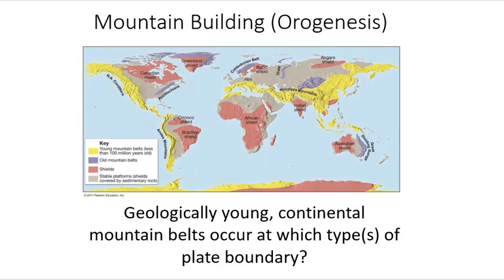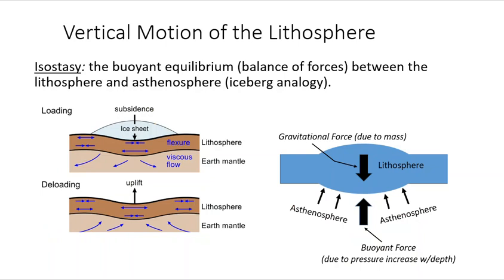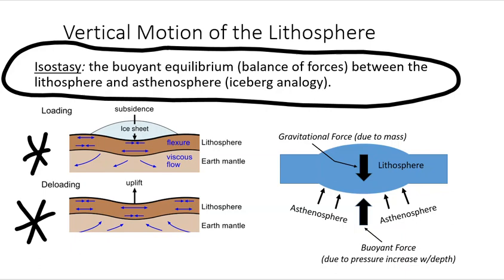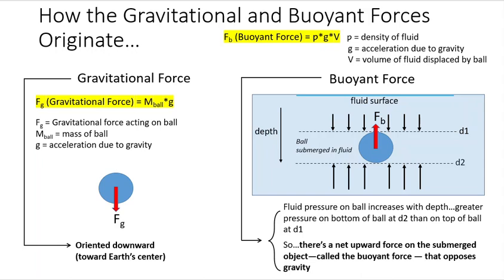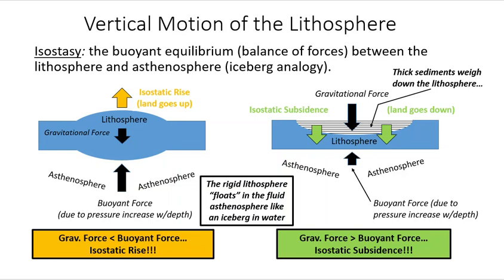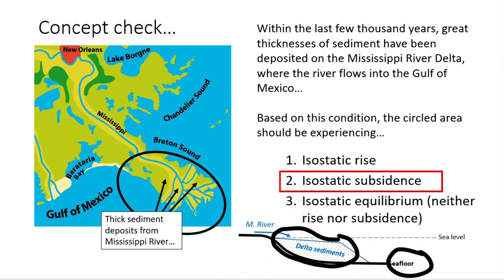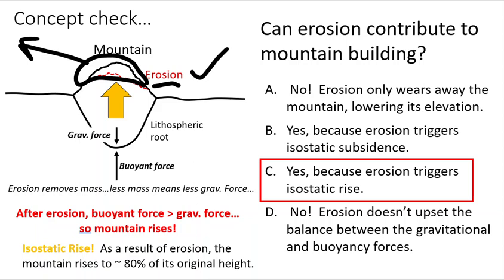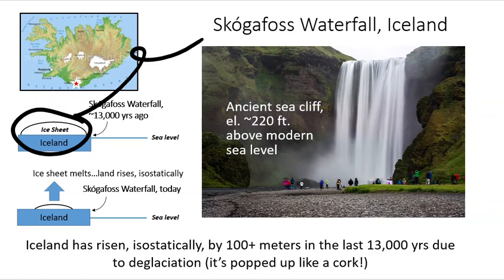Chapter 14 Narrated PowerPt 1 of 2